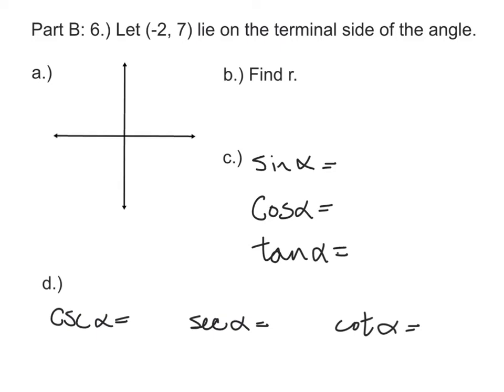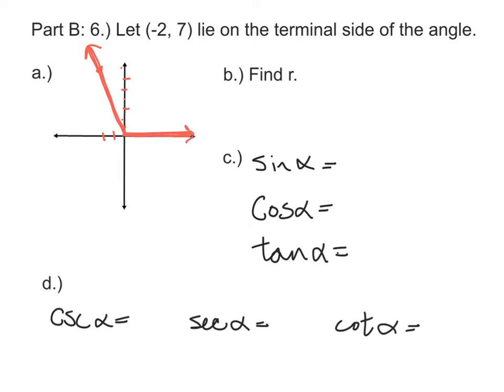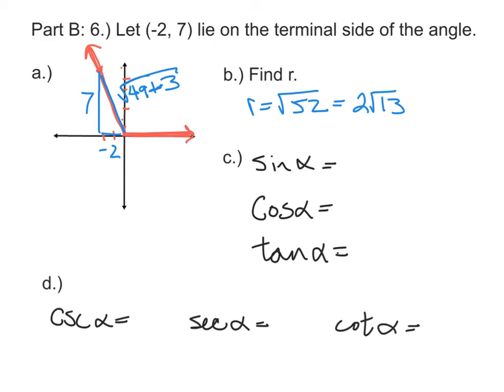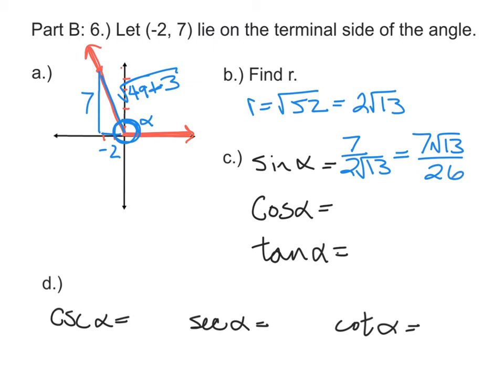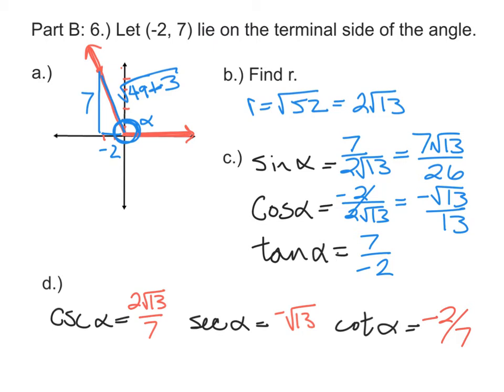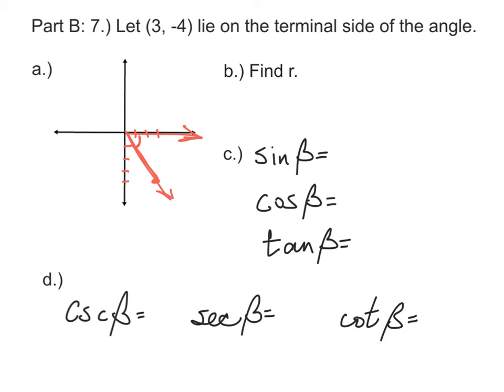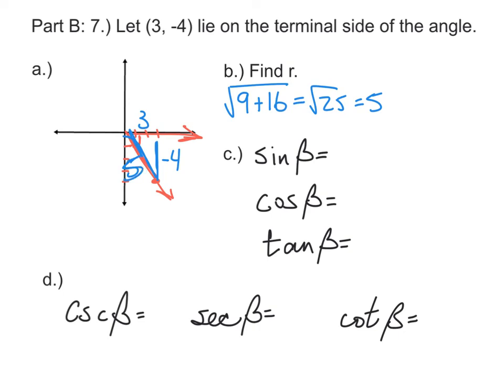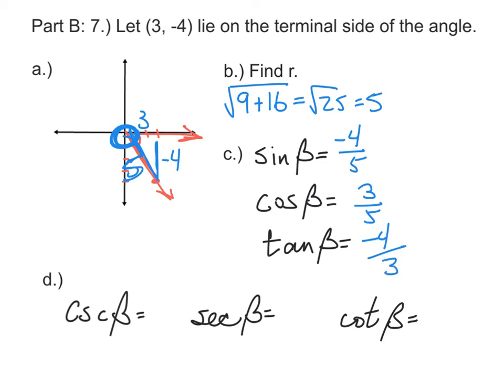Algebra 2-Review: Chapter 12-Part B: #6-7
Given a point on the terminal side of an angle, find the six trig values of the central angle.